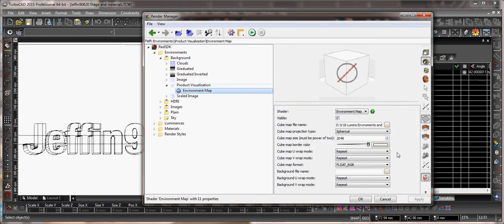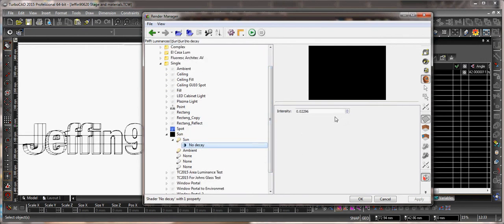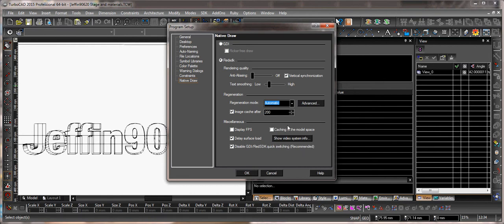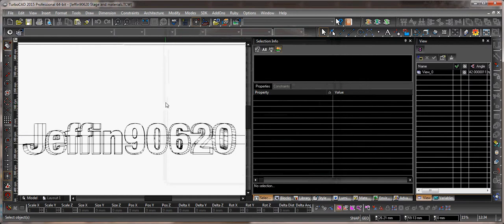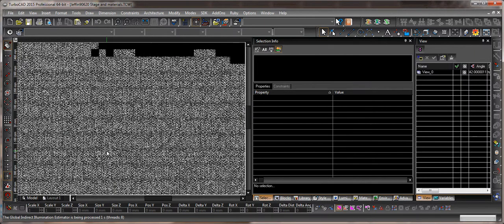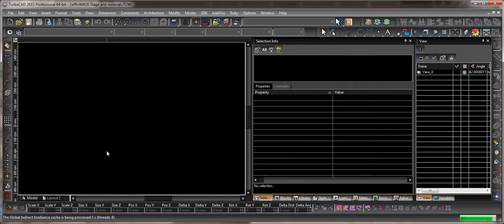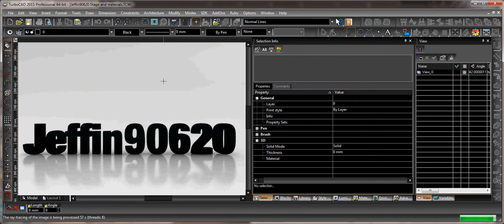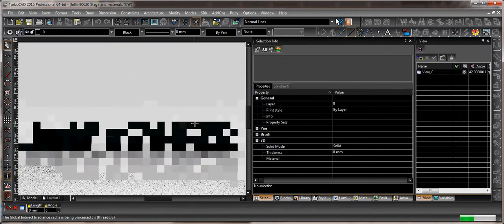RedSDK Rendering and Reloading of RedSDK - Jeff's File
Could be a hardware problem when it comes to inconsistencies in Render output.